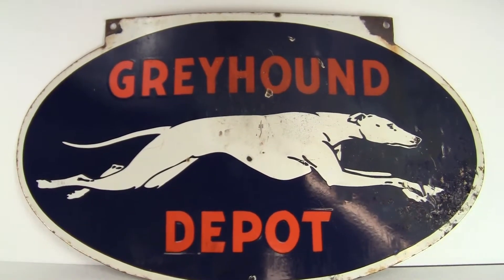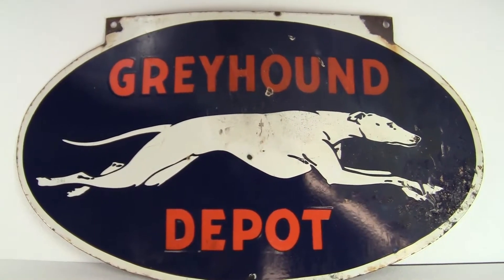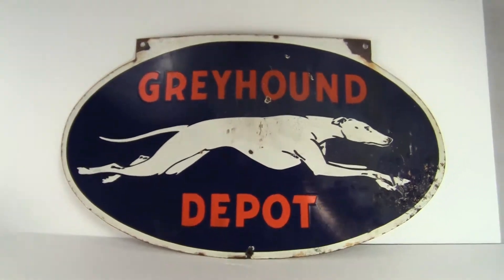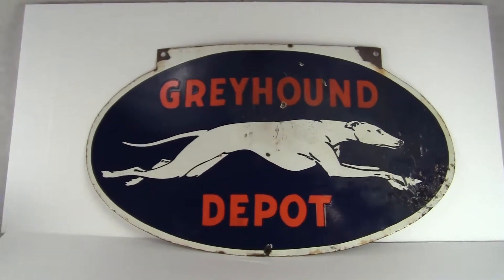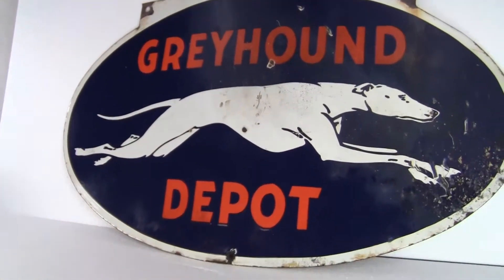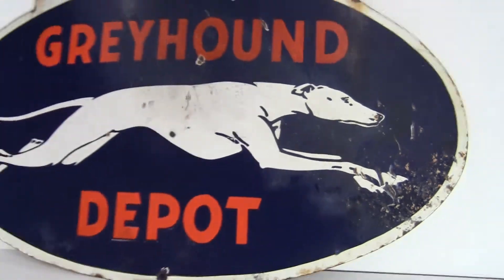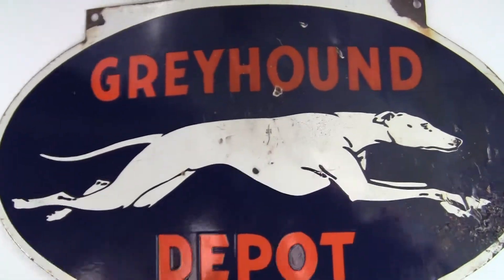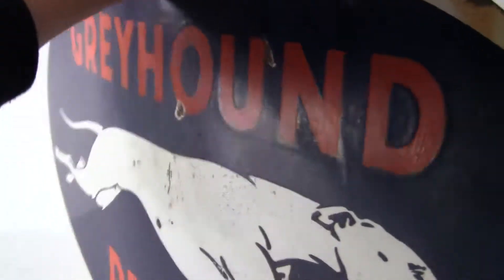Original Greyhound Bus Depot Double Sided Porcelain Sign